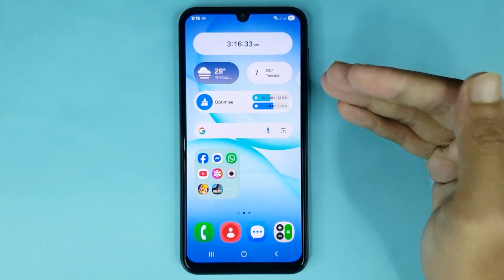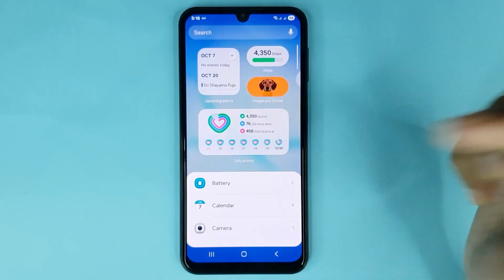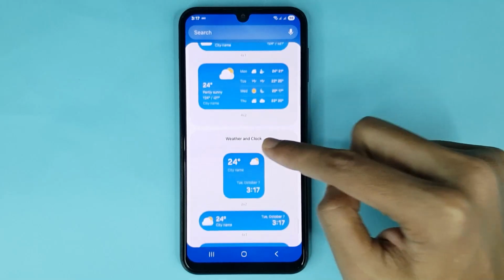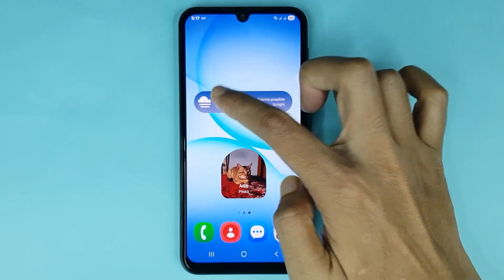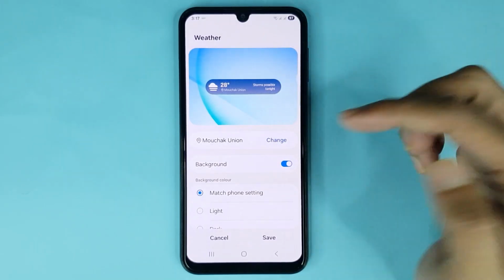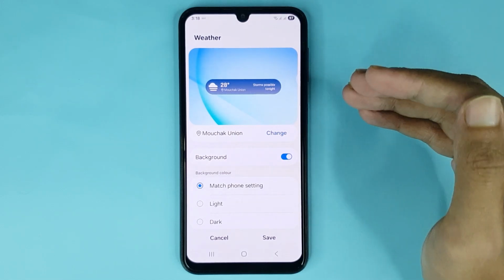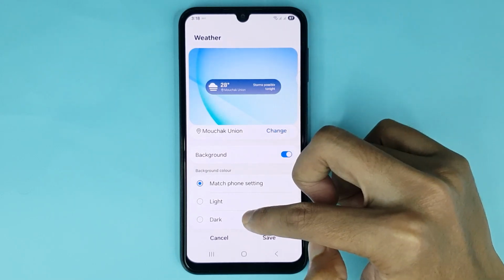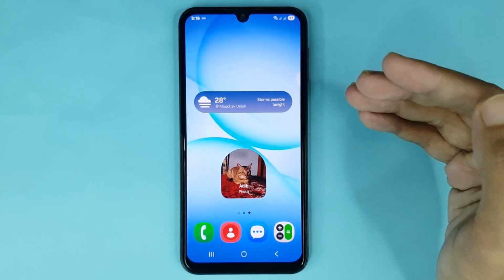How to Add Weather Widget in Samsung A17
A quick guide on how to add weather widget in your Samsung Galaxy A17 phone.